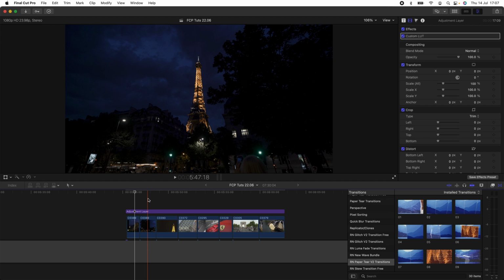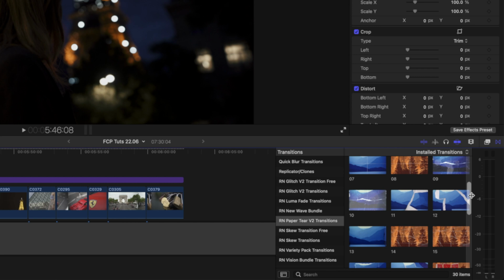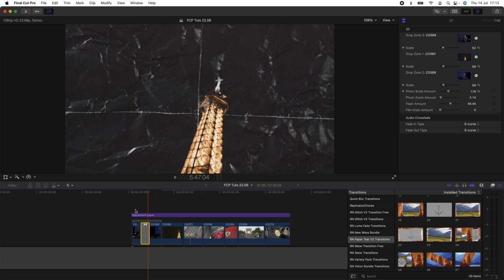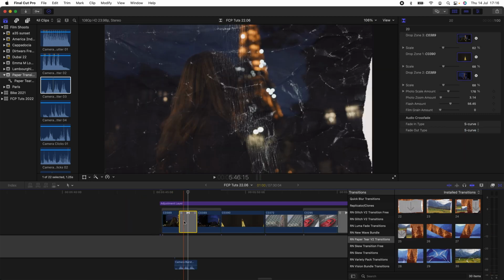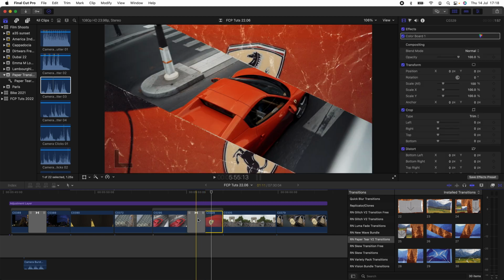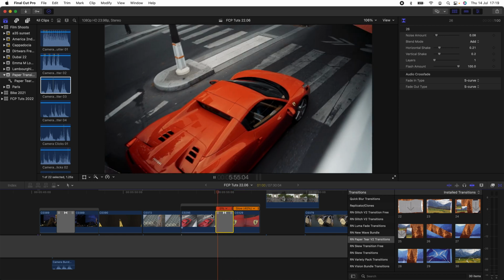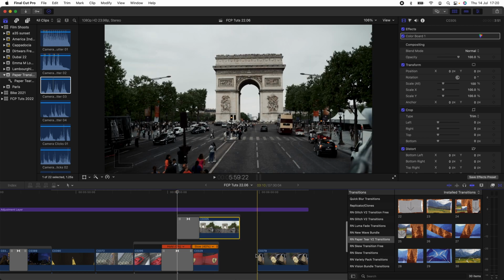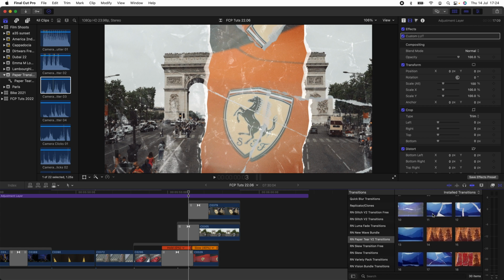Paper Tear Transitions - Final Cut Pro